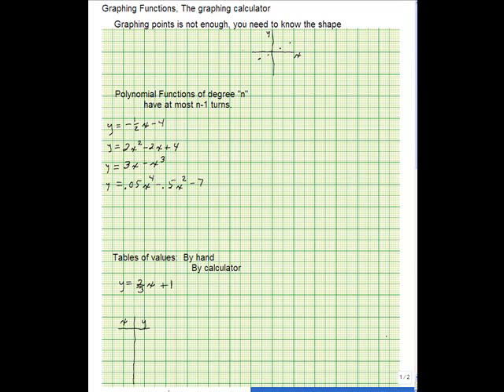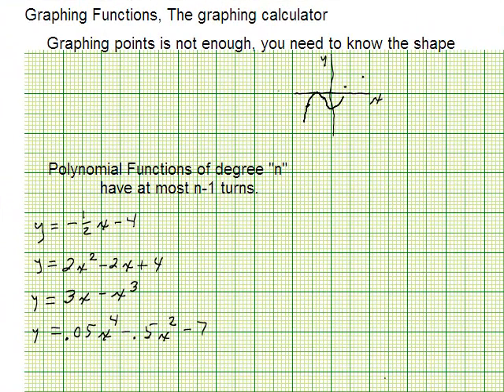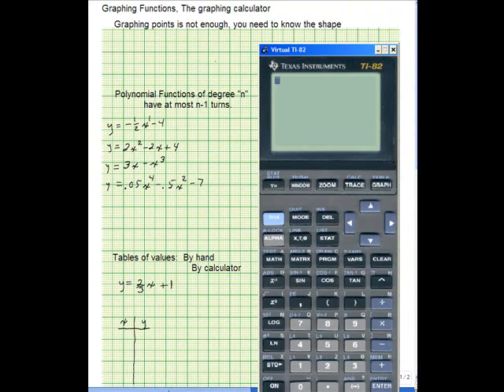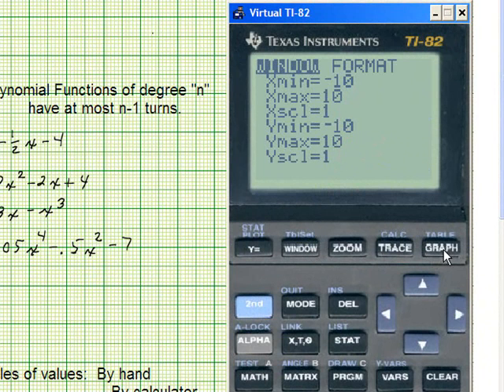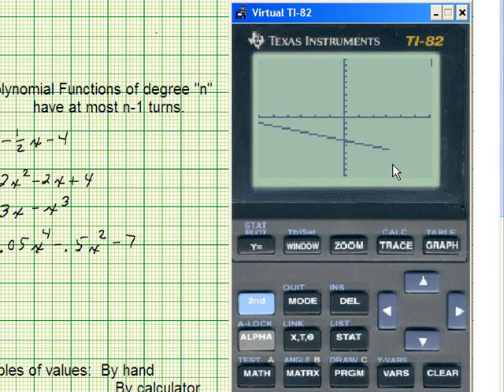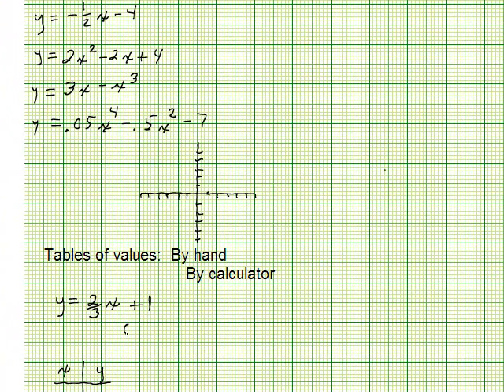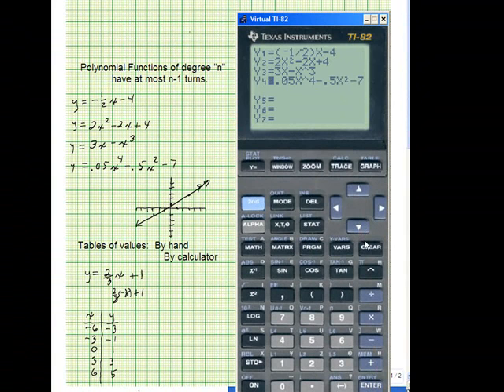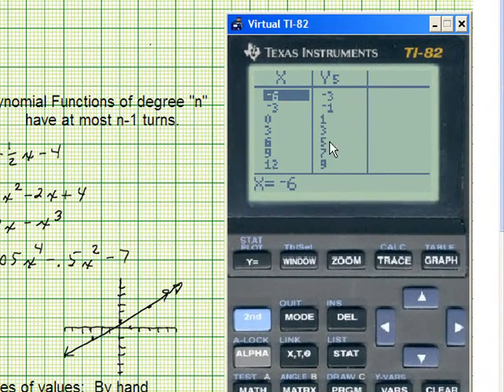1333 Graphing Functions the Graphing Calulator